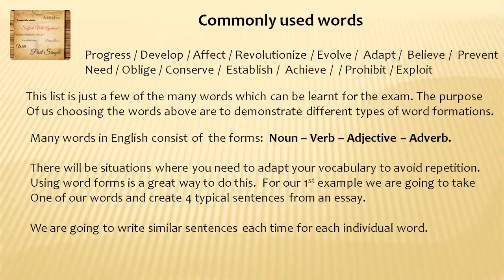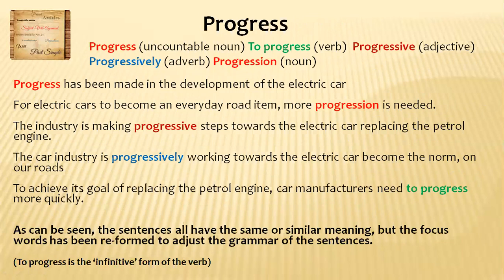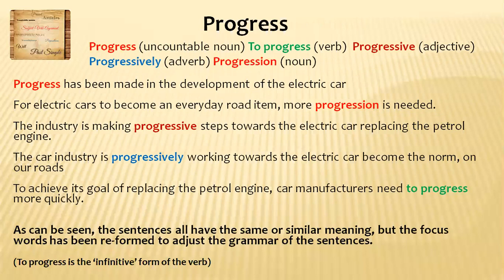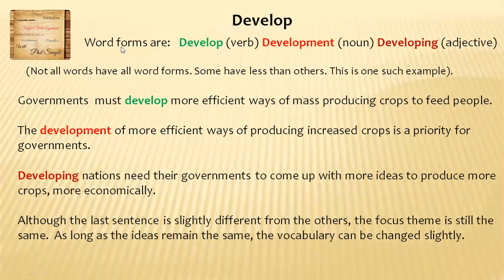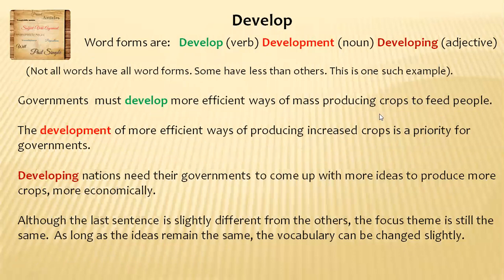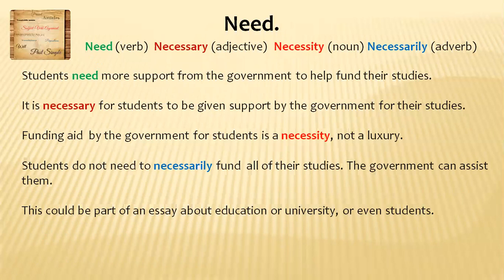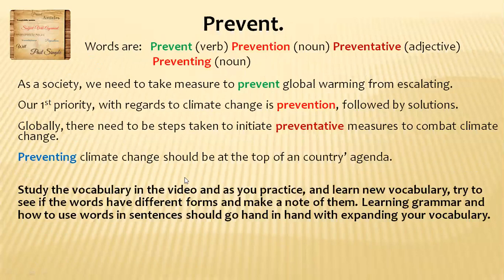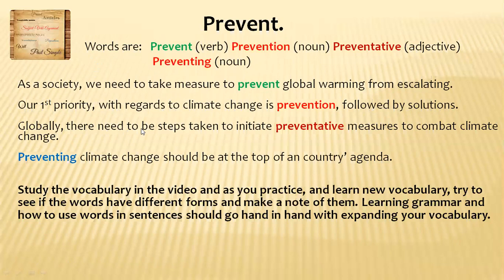Grammar for IELTS Word formation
How to use word forms and change them to produce 'new' words for IELTS writing.  Words produced are treated as 'synonyms'